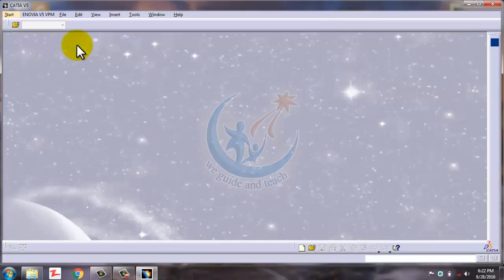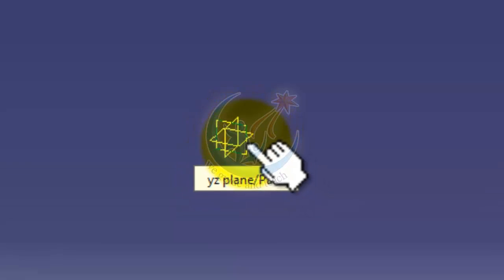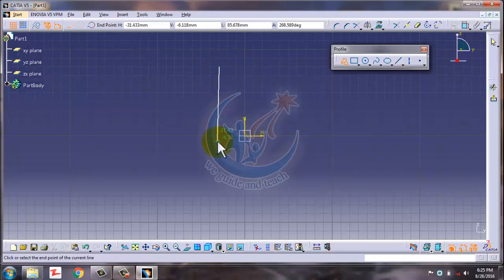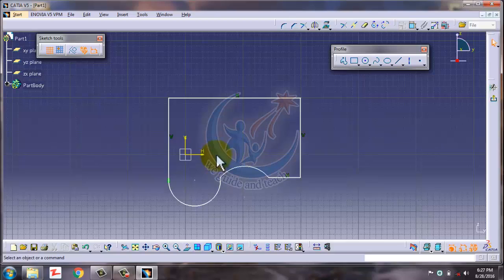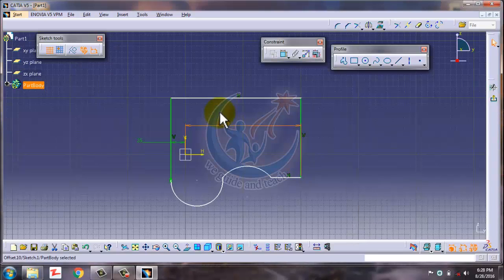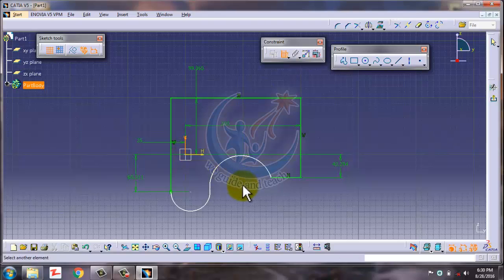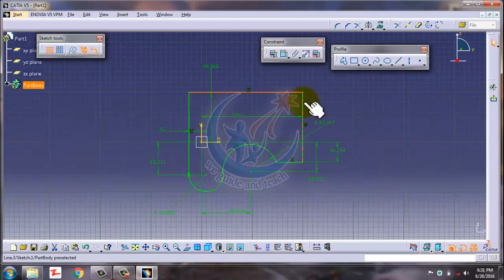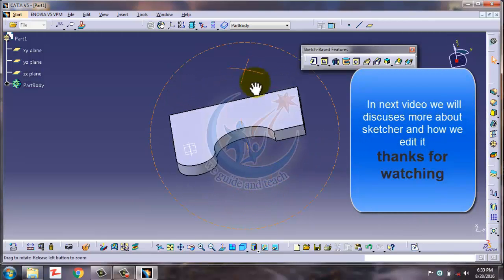CATIA V5: How To Draw Sketch in Sketcher Workbench [Tutorial 2]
Catia V5 Tutorials for beginners, In this video you can learn the ow To Draw Sketch in Sketcher Workbench of CATIA V5 R21. Please let us know your questions in comments or join us as Facebook or twitter!